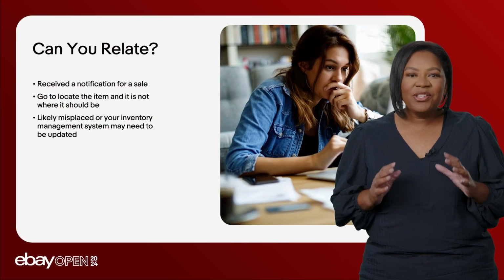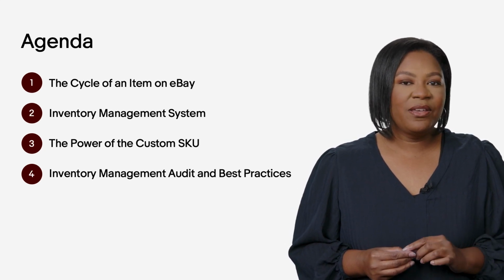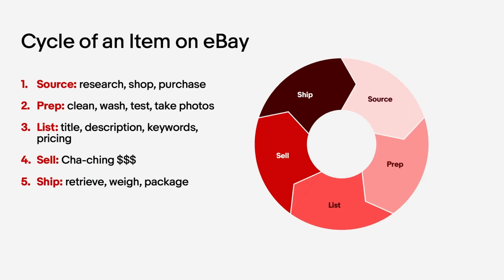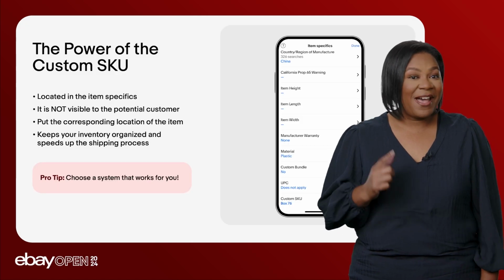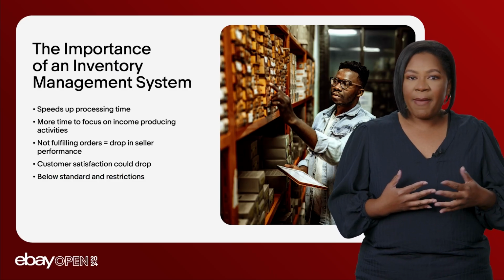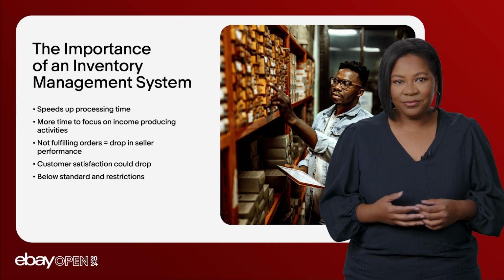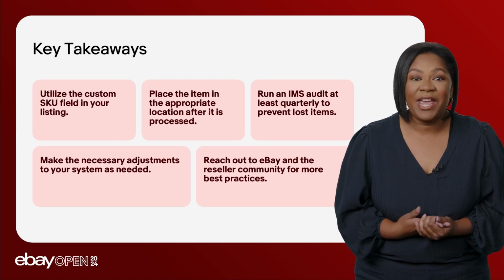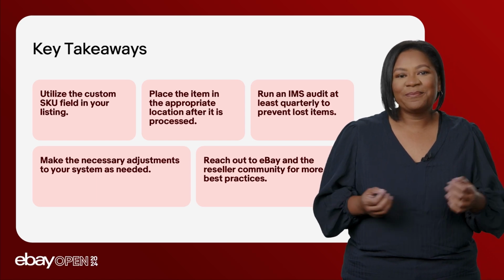Maximize profit with an inventory system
Seller Stephanie Franco of @ladysuburbia  discusses how an effective inventory management system can play a big role in the success of your store.